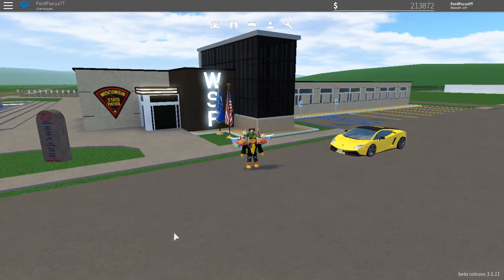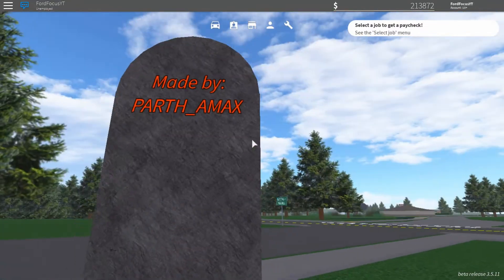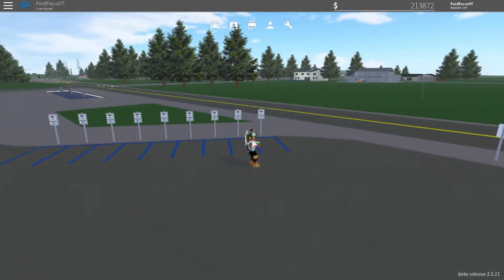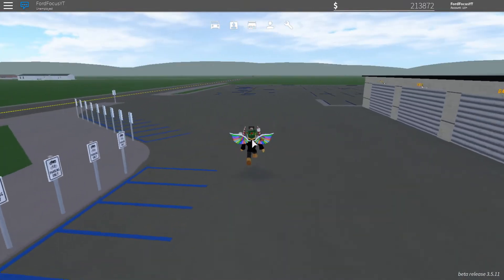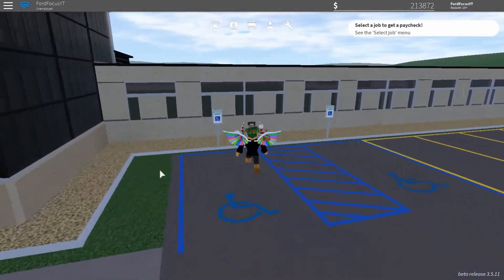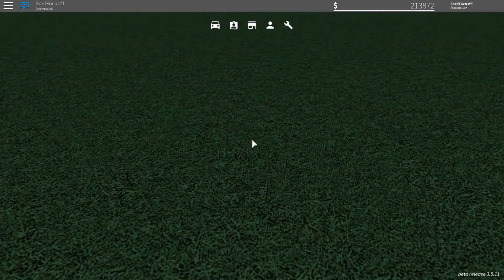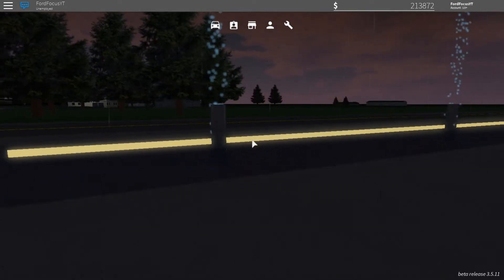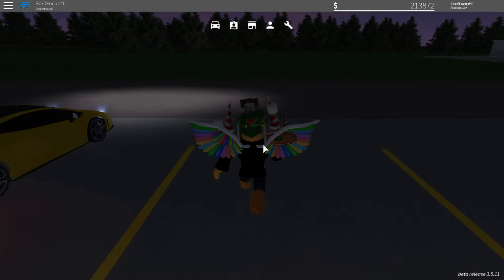Roblox Greenville: The New WSP Police Station Was Added To The Game By Mistake While In Progress!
The New WSP Police Station (Wisconsin State Patrol) in Roblox Greenville was added into the game by mistake as the place was being developed. There is so much nice features and it's much bigger size compares as it is much better than the smaller police station we have now. I can not wait for the new wsp police station to be finished, because they are also adding some new jail cells and a cafeteria along with the garage. It's huge parking space makes it even better.